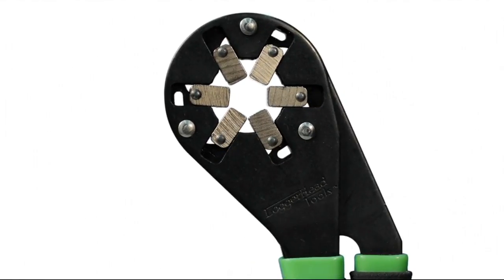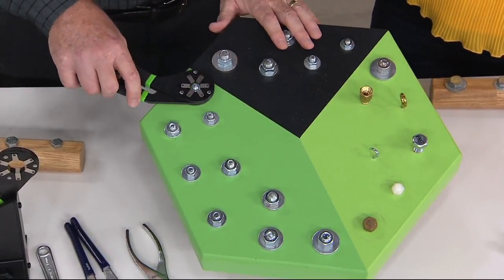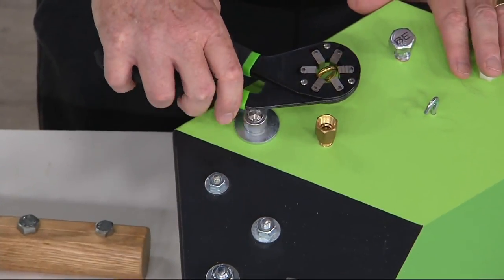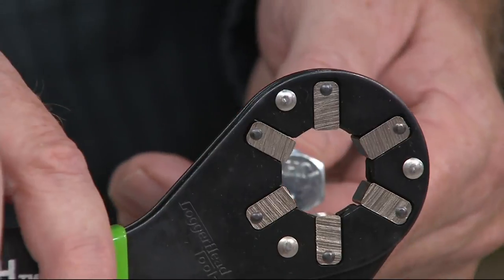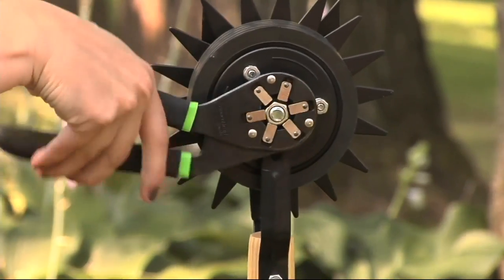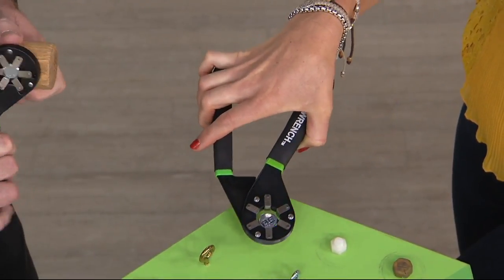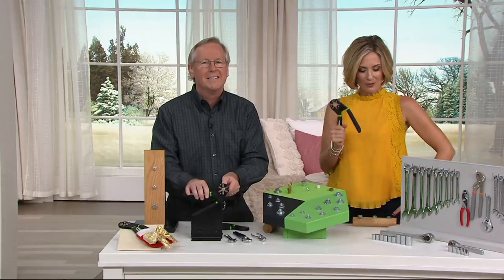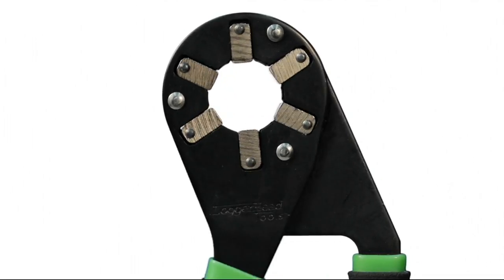The Bionic 14-in-1 Adjustable Wrench on QVC